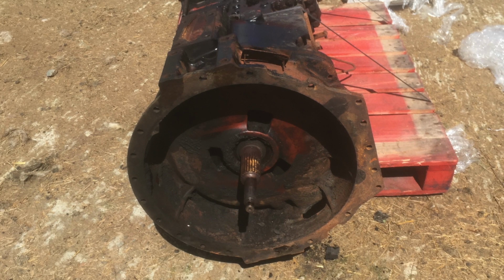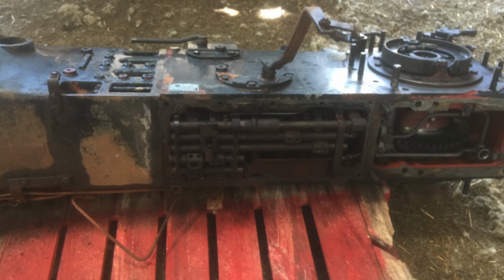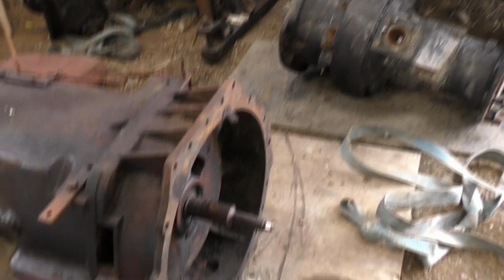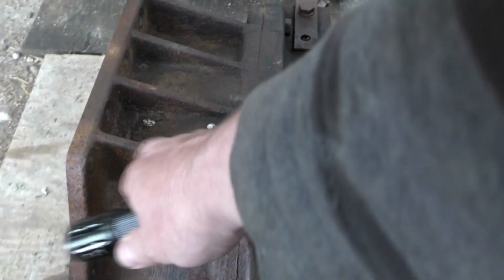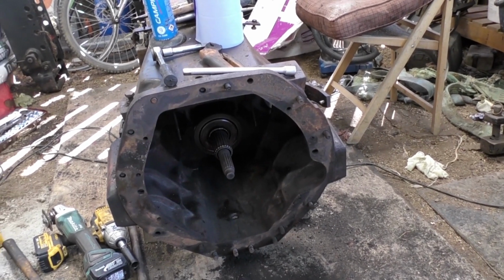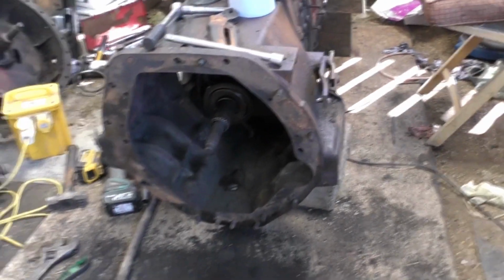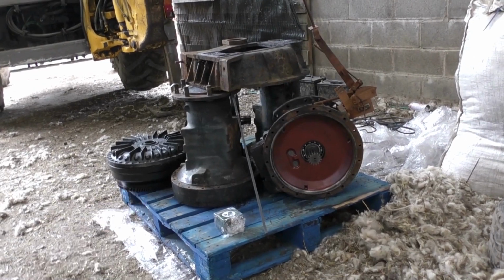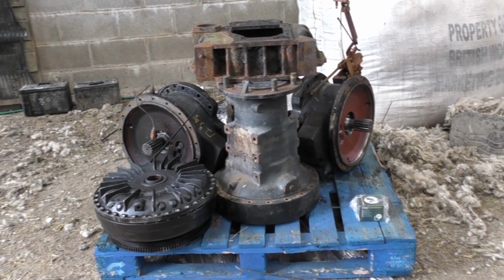Case ih 1255xl part 2 of the tractor split n build of gearbox its broke bad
This video is part two about the ih 1255xl tractor split n fix as I try to get the parts from a breakers !